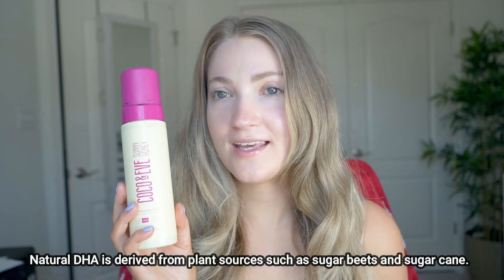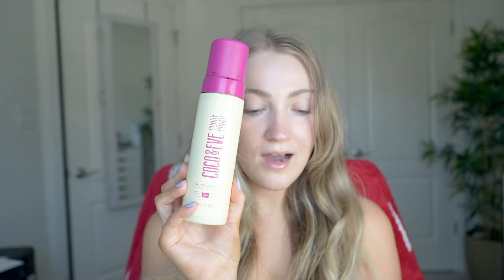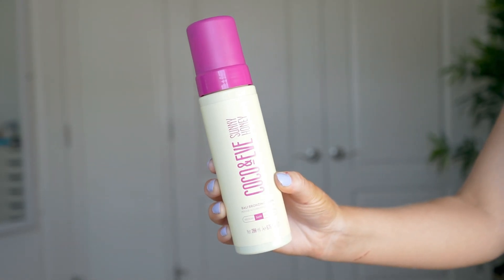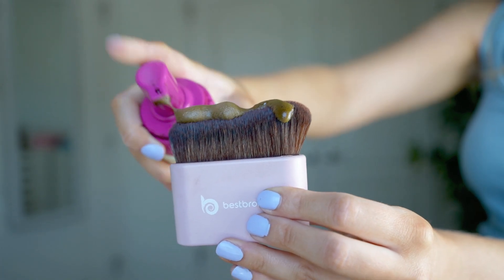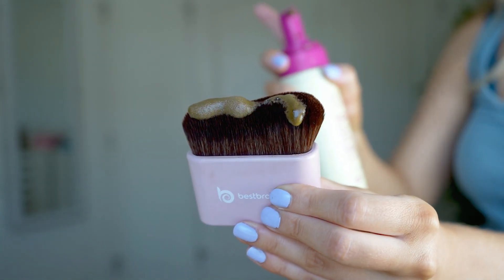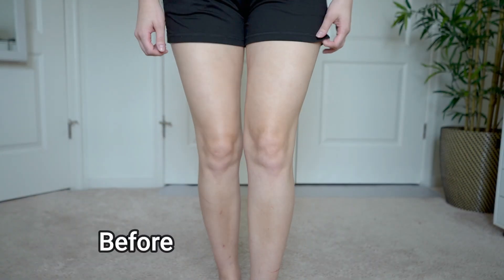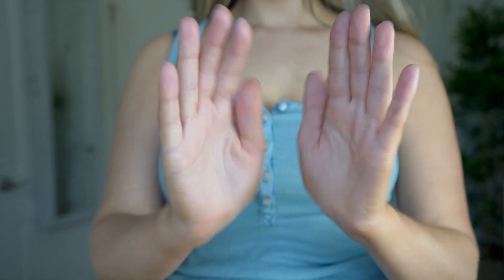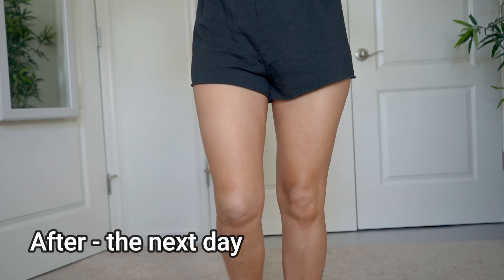Coco & Eve Sunny Honey Bali Bronzing Foam Self Tanner Review (WITH BEFORE & AFTER RESULTS)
🌞 Ready for a sun-kissed glow? In this video, I dive into the Coco & Eve Sunny Honey Bali Bronzing Foam. This is a self tanner with 100% natural DHA. Watch as I review this popular self-tanner and share my honest thoughts. I share before and after results. Whether you're a self-tanning pro or a beginner, this review will give you all the insights you need about this self tanner.

SHOP THE SELF TANNER & BRUSH MENTIONED ⬇
🌟 Coco & Eve Sunny Honey Bali Bronzing Foam
or
Purchase from Amazon
🌟 Coco & Eve Sunny Honey Bali Bronzing Foam (With Mit)
🌟 Self Tanner Brush (similar to the one shown in the video)

It means so much if you use my link if you're planning on purchasing the product as it really helps me to be able to continue creating free content for you here on Youtube! ☺